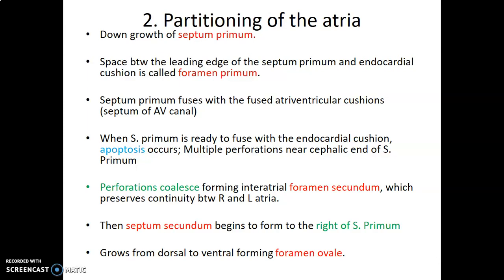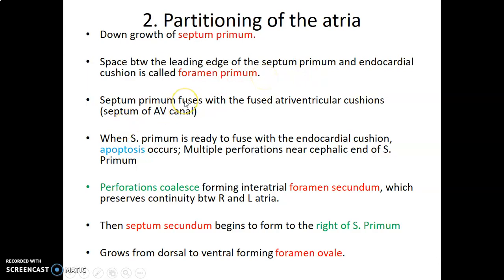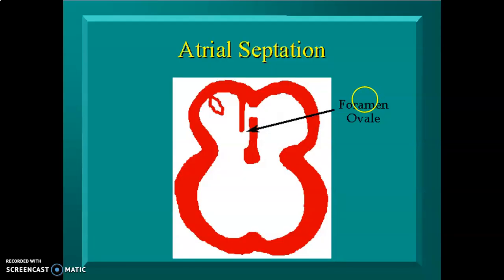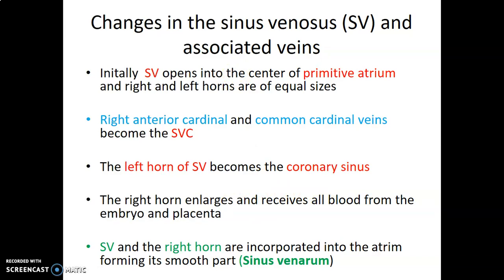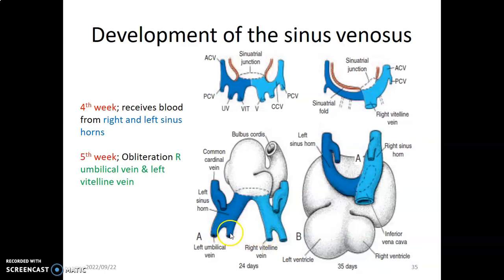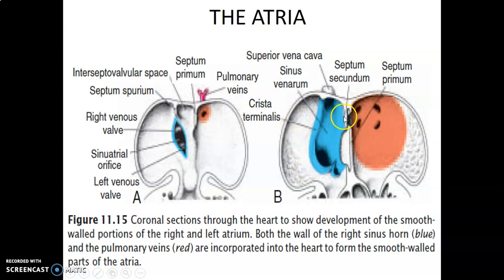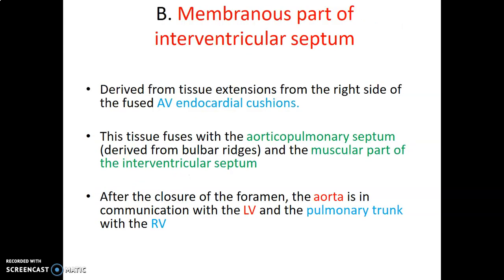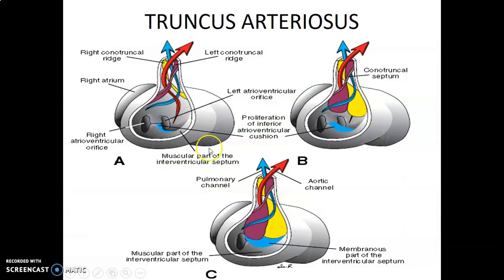Development of the Heart (2)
Hello! Welcome back!! In this video lesson, we shall continue our journey on the Development of the Heart. This is the second of 3 videos on Heart development. Please feel to drop a comment, question or contribution in the comment section below as we take on this ride!

Happy learning!